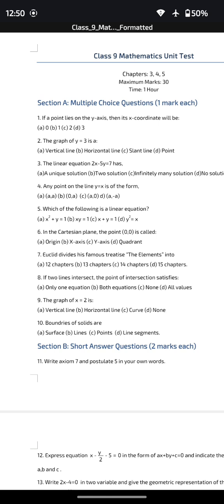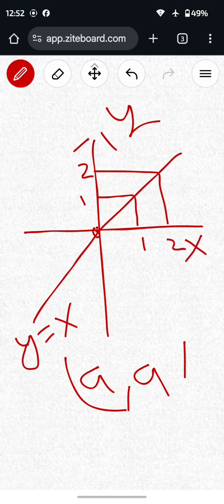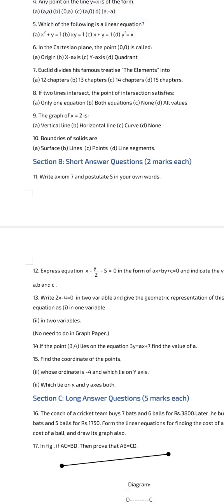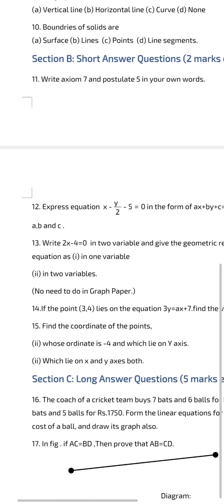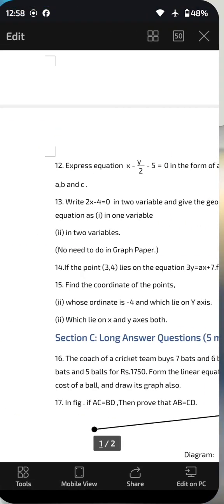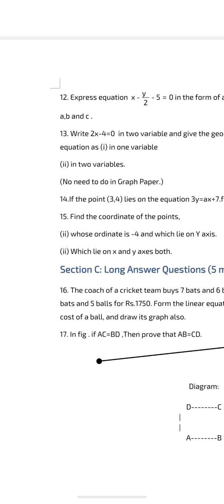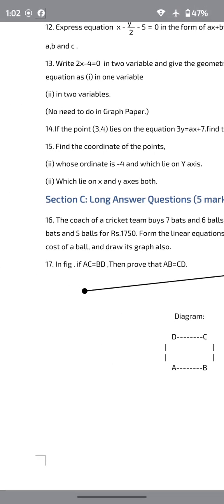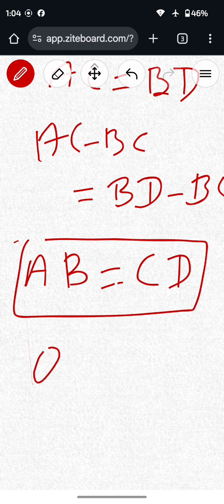Class 9th ut2 solution [12/08/2025]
class 9th ut 2 maths solution